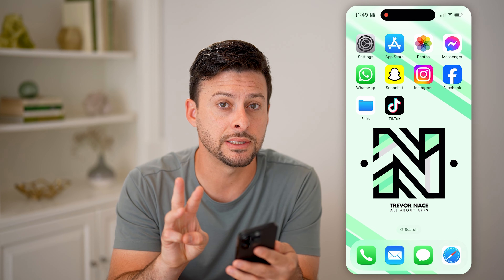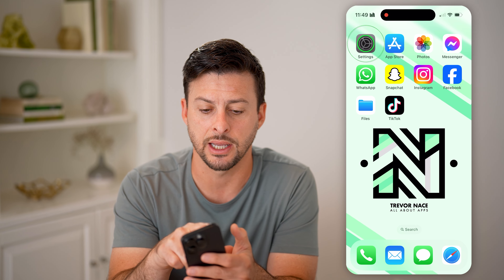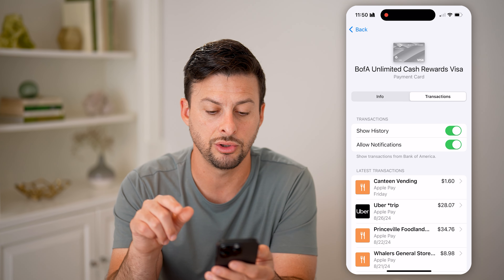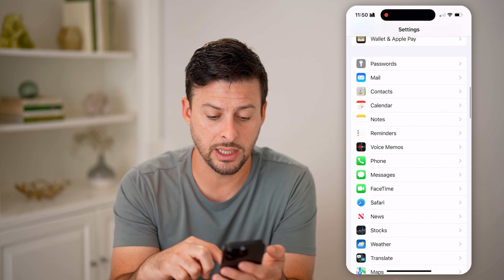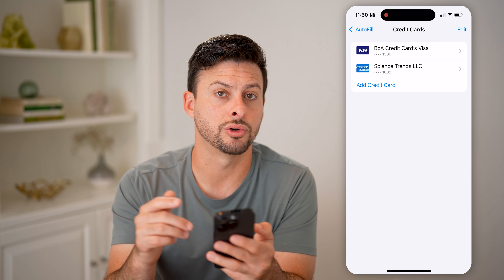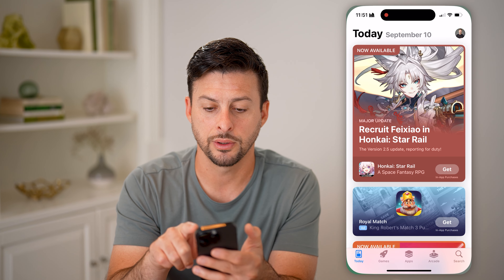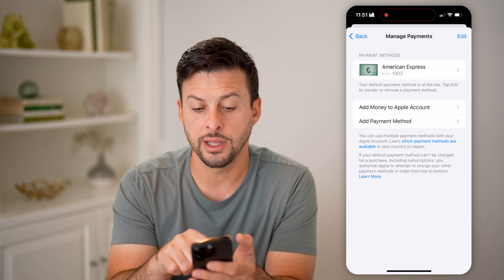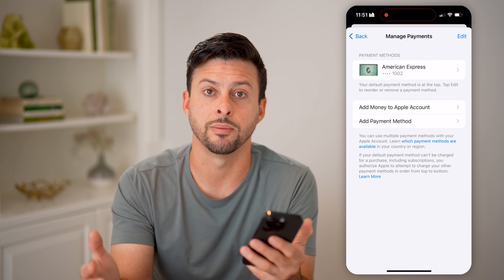How To Check What Card Is On iPhone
Here's how to check what card is used on iPhone so you can see what payment option you should expect to use when purchasing something.